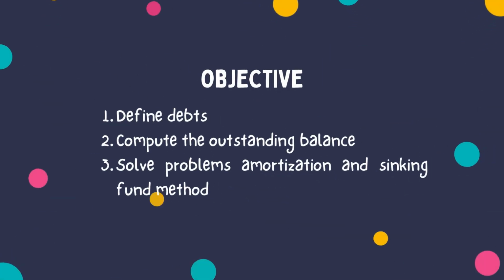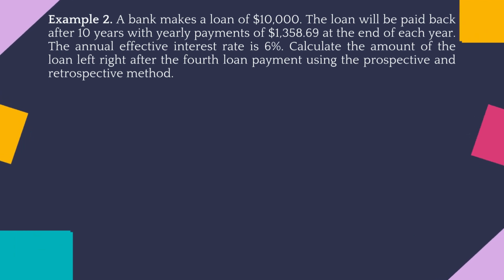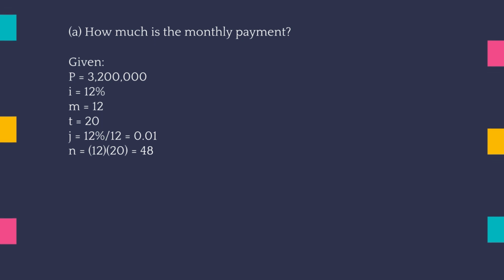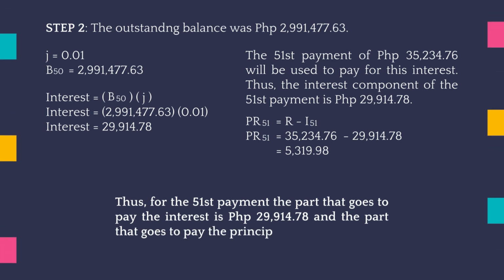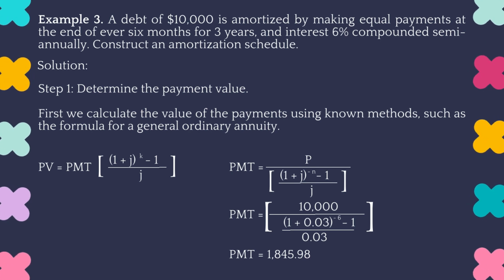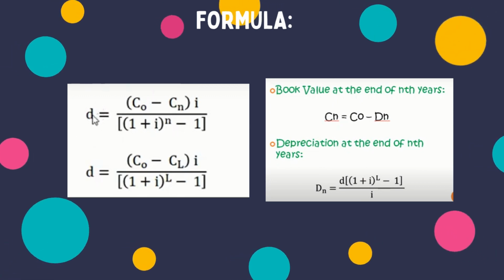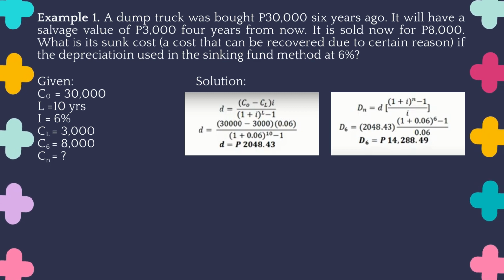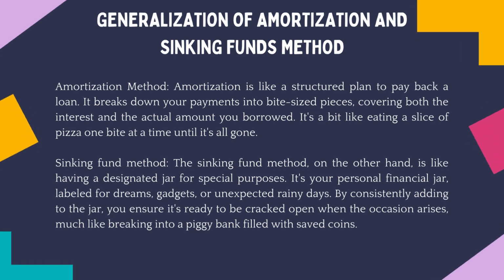Extinction of Debts